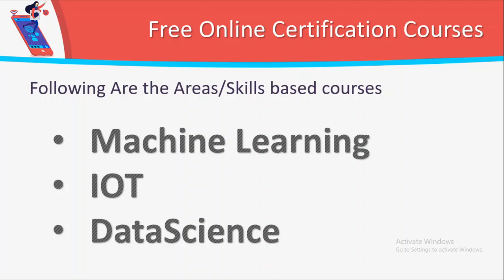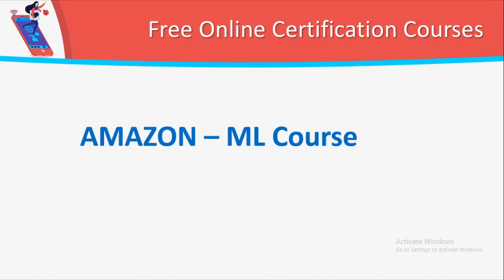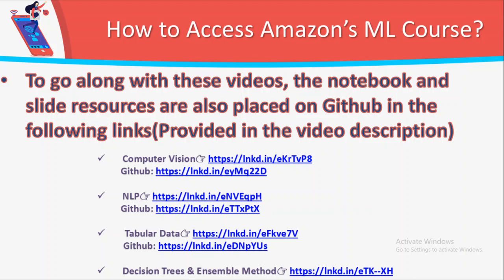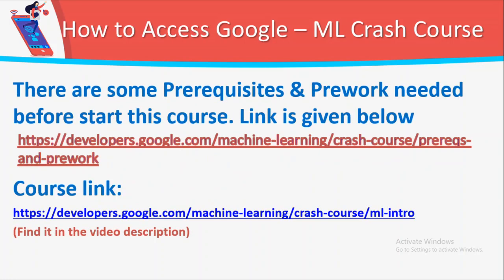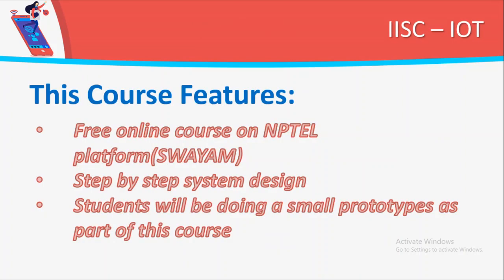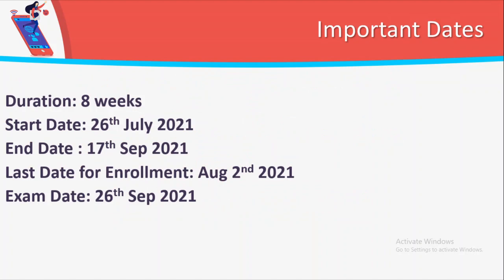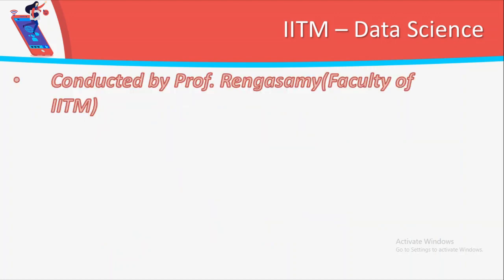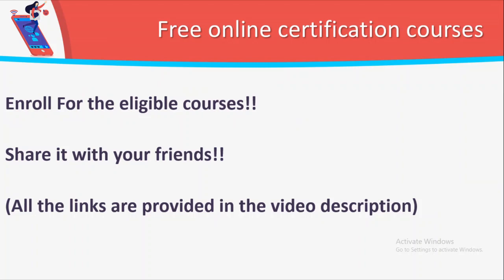free certificate courses online 2021 | ML, Data Science, IOT | Amazon, Google, IISC, IITMadras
Timestamp:
1:28 : Amazon ML course Details
2:28 : Google ML Crash course
3:32 : IISC - Inernet of Things(IOT)
4:53 : IITM - DataScience for Engineers

Free Online Courses With certificates 2021

This video has some of the online certification courses
on the Trending technologies
1.ML
2.Data Science
3.IOT

**Courses are From AMAZON, Google, IISC, IITM

2.Amazon ML course

3.
Free (IOT) Internet of Things Course from IISc Bangalore with Certificate

4.IIT Madras has invited applications from interested participants for a free online course on Data Science for Engineers on the NPTEL platform